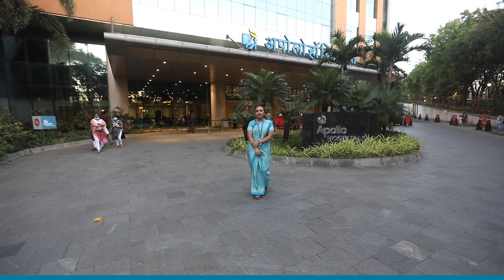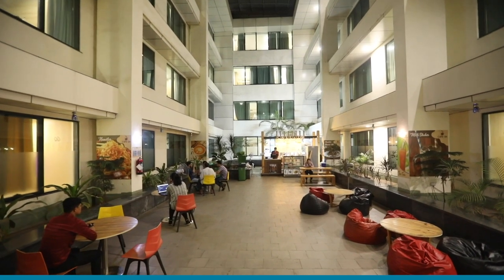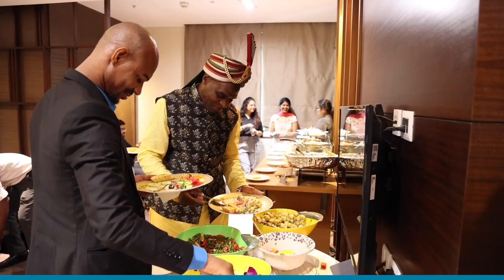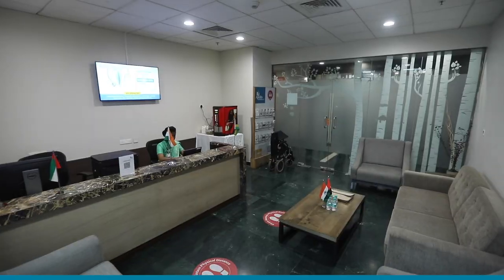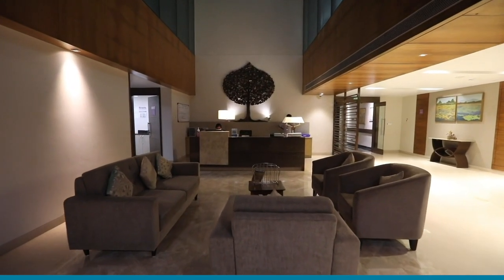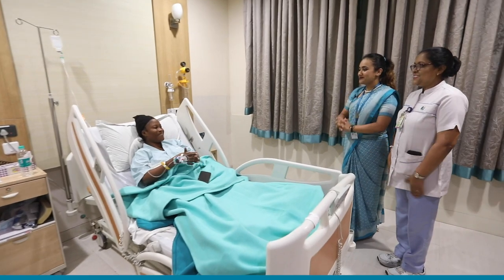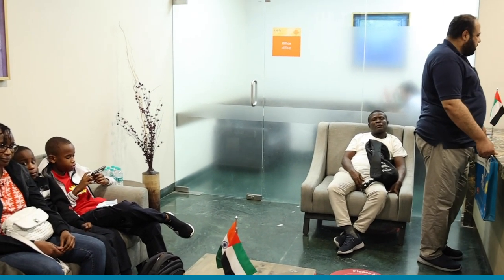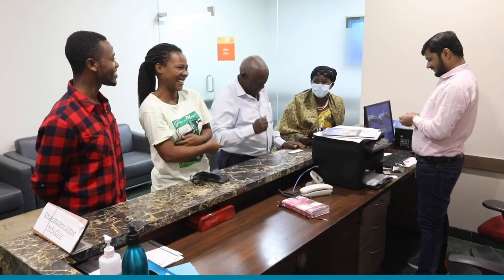International Services at Apollo Hospitals, Navi Mumbai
We are delighted to announce that Apollo Hospitals Navi Mumbai has been awarded the "Best Practices-International Services Award" at the annual awards for service excellence and operations excellence.
Have a look at the facilities and services provided by Apollo Hospitals Navi Mumbai.